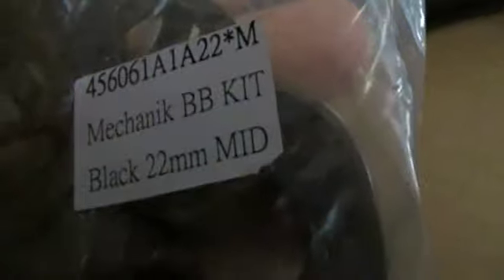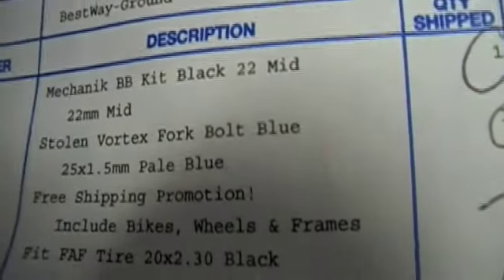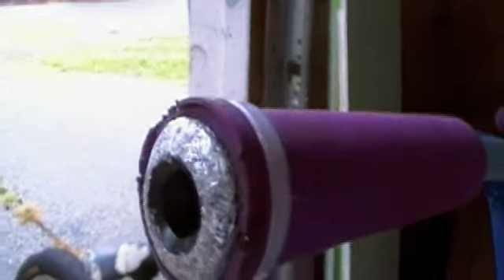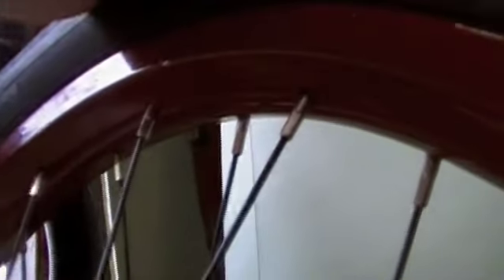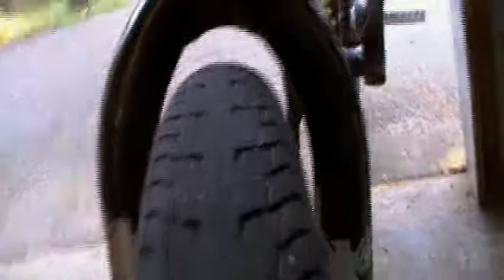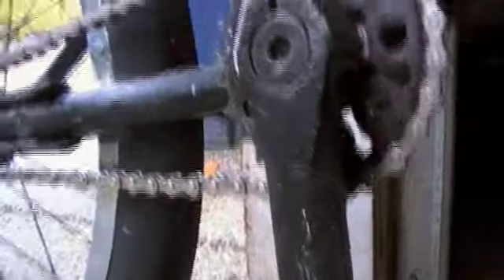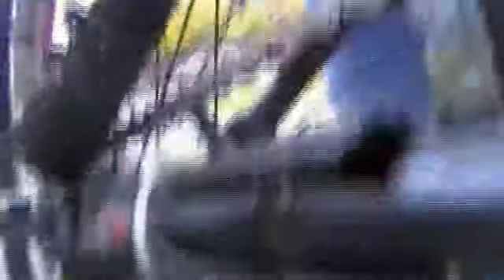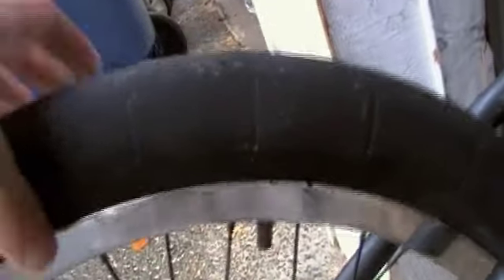bike check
my bike
28lbs even
black eye killorado frame 20.5 top tube
sunday forumph bars
odi longneck
stock kink whip stem and headset
alienation pivotal seatpost/kink slim seat
stock front wheel
kmc chain
eastern medusa sprocket
primo powerbite cranks
simple Monarchy forks
odyssey hazard lite back rim laced to an alienation rush v.2 freecoaster hub with USA made spokes.
fit FAF 20x2.3 front
demolition monaco 20x2.20 rear
most important part: Ted! hes a freeking beast